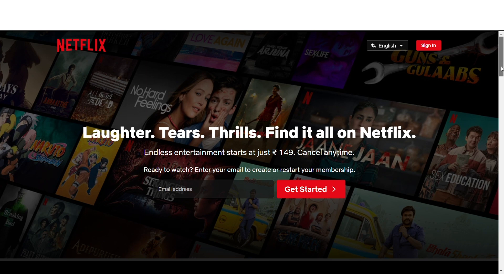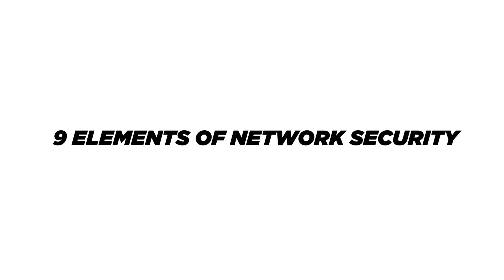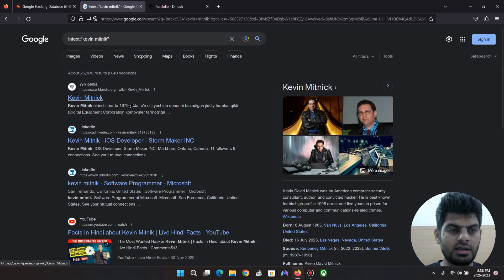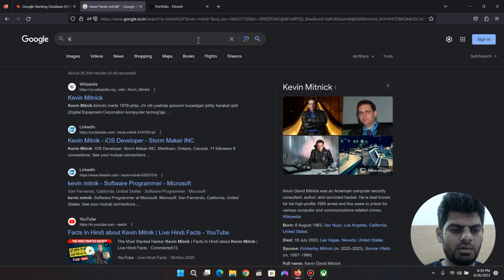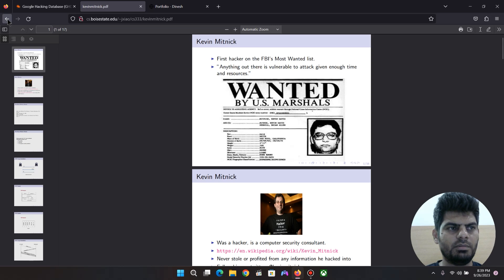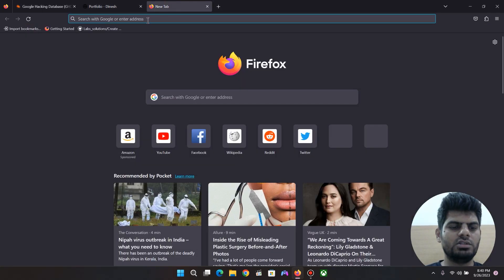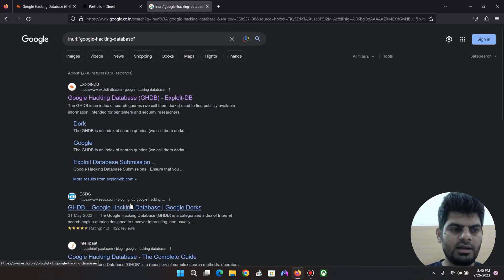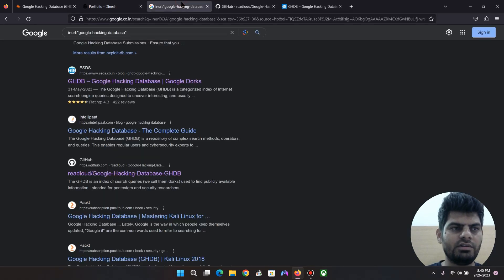Google Hacking(Dorking) Explained: A Powerful OSINT Tool | Demo | Cyber Voyage | In Tamil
Google hacking, also named Google dorking, is a hacker technique that uses Google Search and other Google applications to find security holes in the configuration and computer code that websites are using